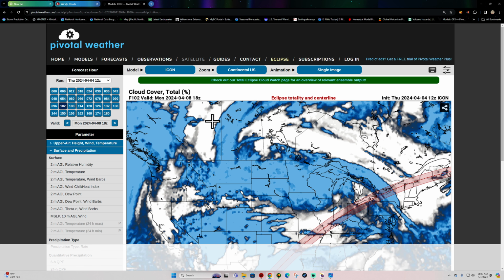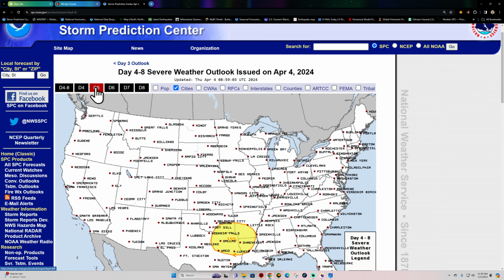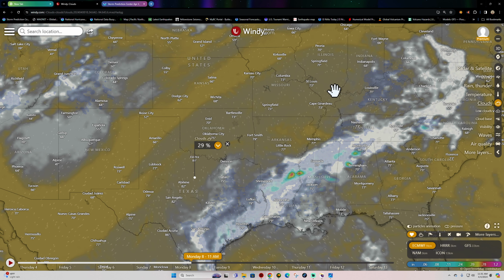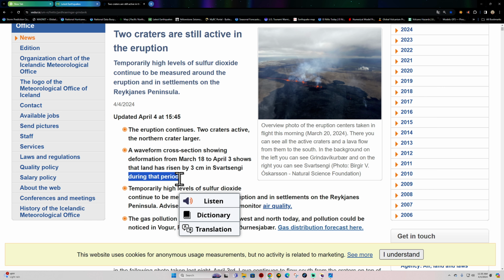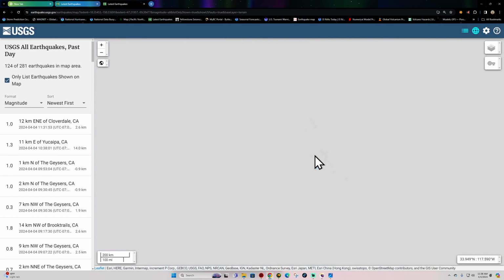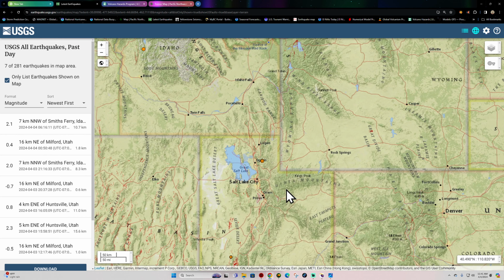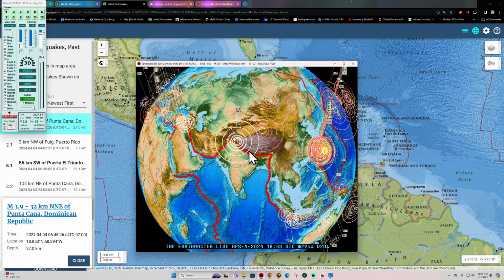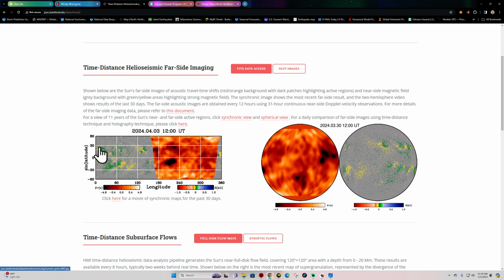Latest Eclipse Viewing Locations. Thursday Earthquakes. Solar weather update. 4/4/2024